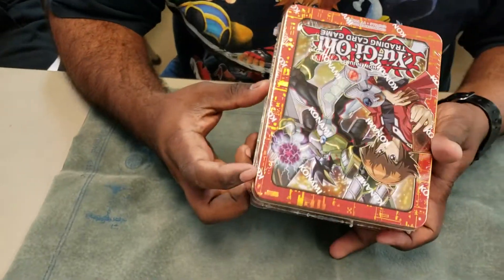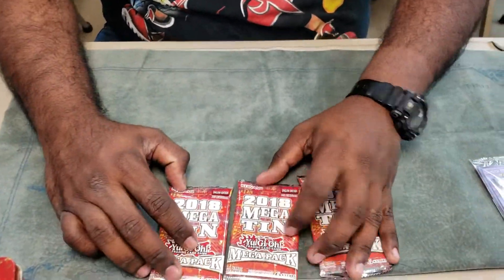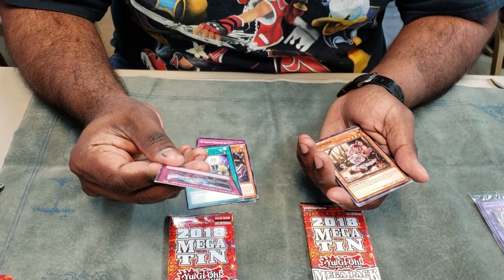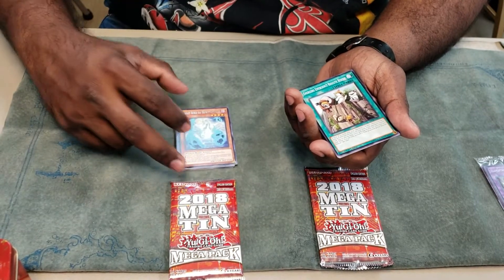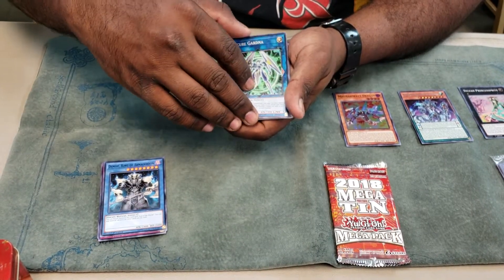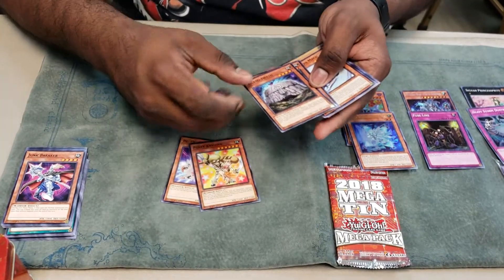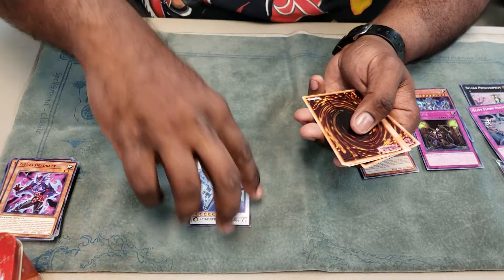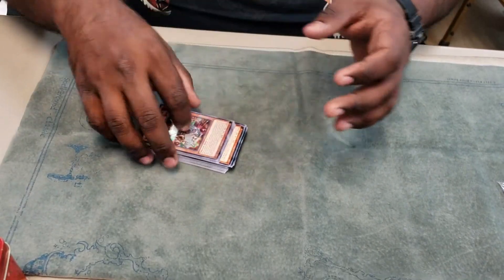Day 5 I Don't Enjoy Pack Openings Mega Tins 2018 Subs 1156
I don't normally enjoy pack openings, but other people seem to like it, so I'll do it this one time. Maybe we'll pull good from the 2018 Mega Tins, We have to pull 3 secrets and 3 ultras at the very least.

Legacy Crusaders Yugioh YouTube Channel